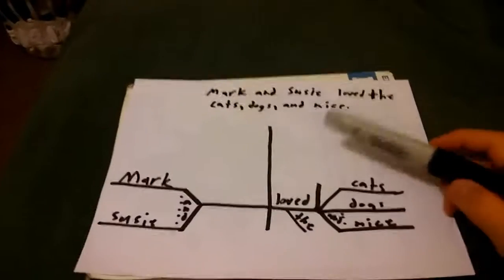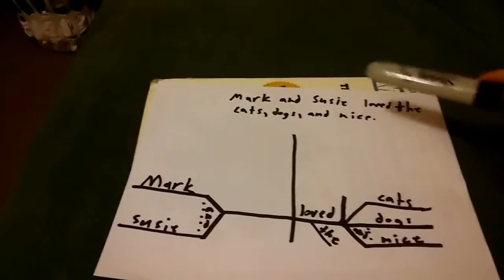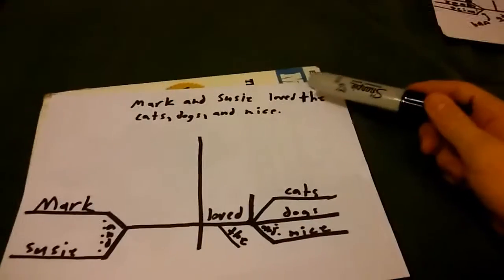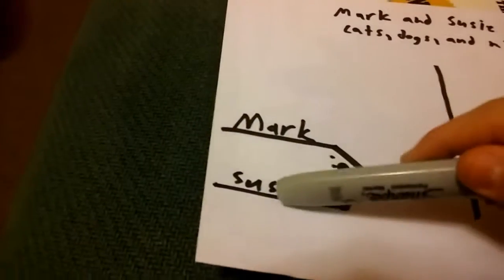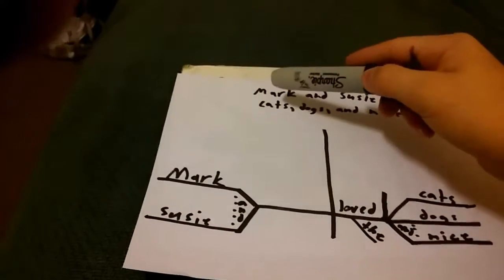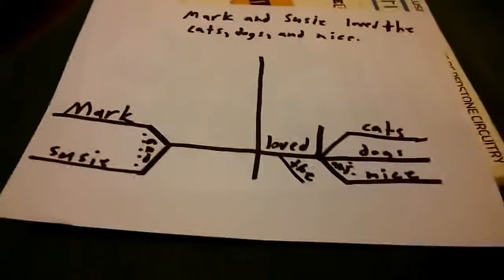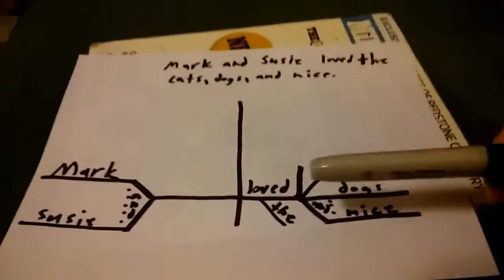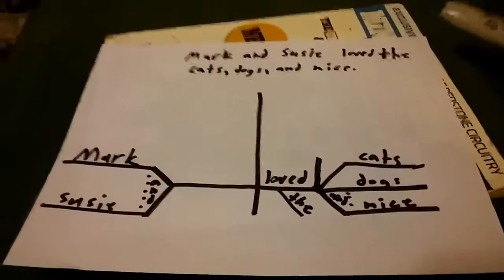The T Diagram.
Its cool lol.